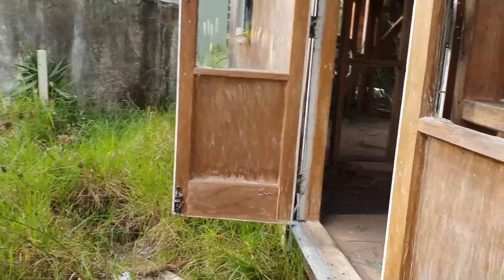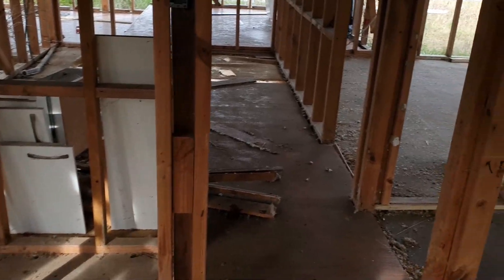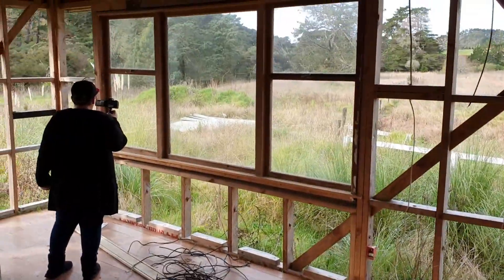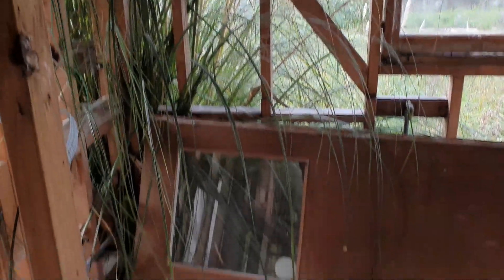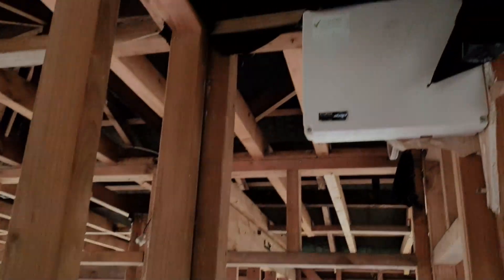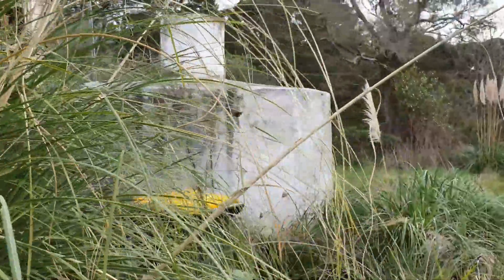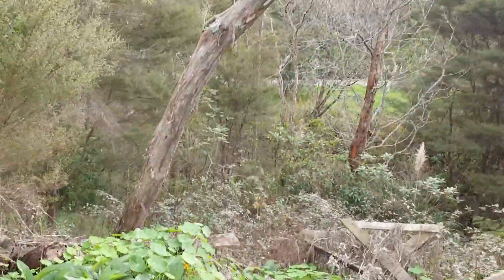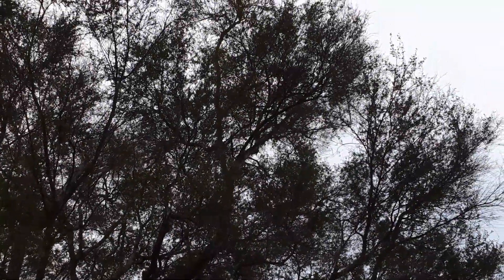THE EX RENTAL, with Exploring With Delywn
Good morning Fam

Good morning/Afternoon or evening to you Fam.

today i set off with my friend Delywn to look at A Ex rental house thats sat unused for years.,

the reasons for this is unsure as it would make an amazing project and the reno had already been started.

it now sits along a old highway amongst ToiToi;s even though not alot is left it was still interesting to me and the workshop was epic for anyone into projects this would be extremely good value.

we only document and never break in or steal we respect locations for what they are and for what they were.,

Also if you like to donate towards more trips out of town I do have a paypal its not expected but most gratefully appreicated

music credits for todays intro song